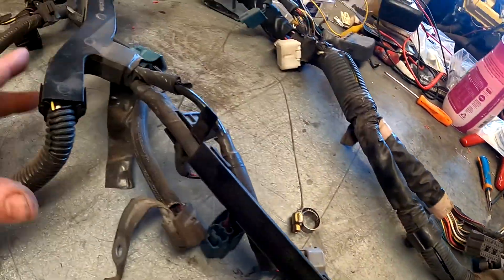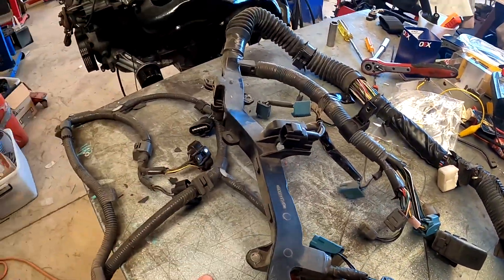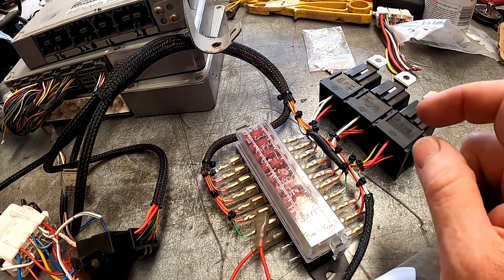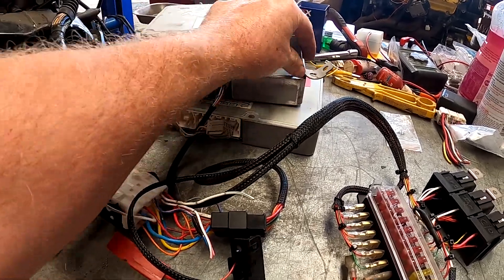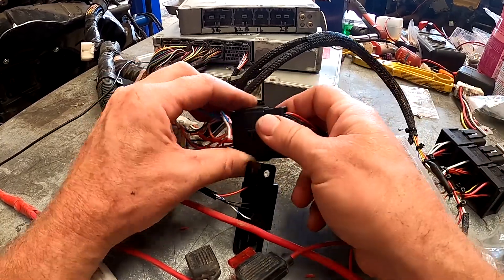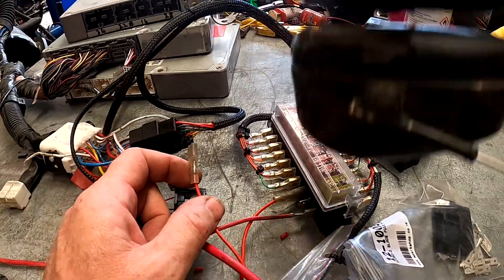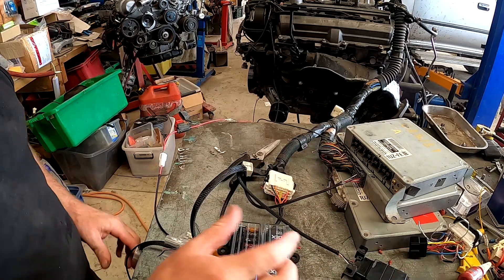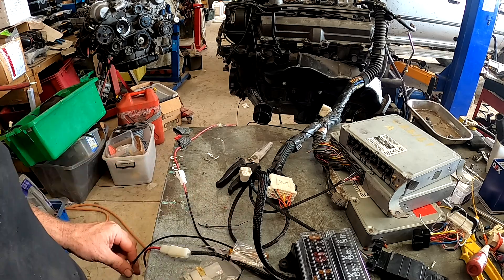UCF20 / Gen 2 1uzfe Relay and fuse box options for swaps.